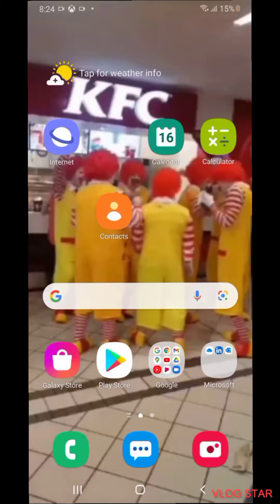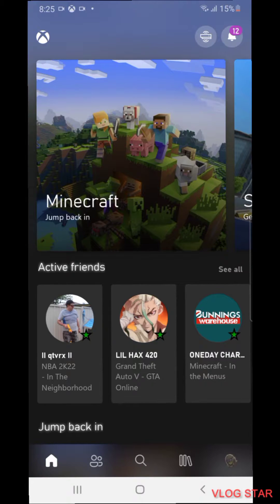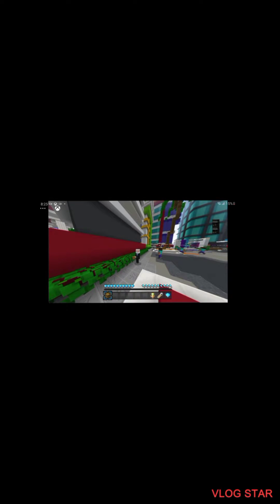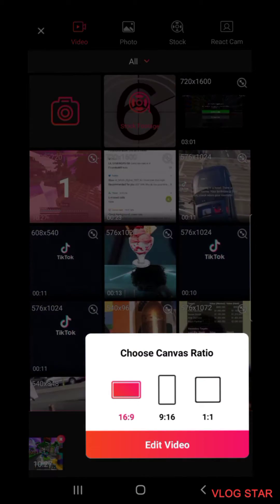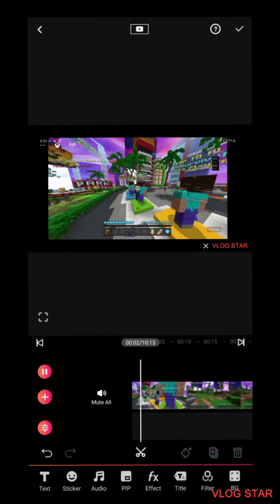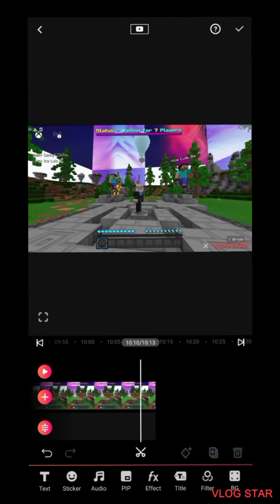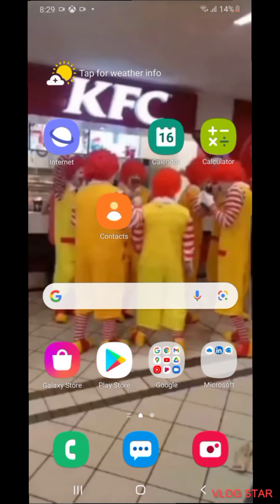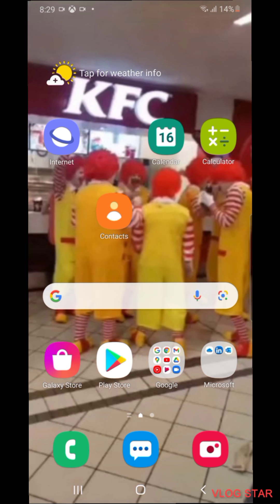HOW TO PUT YOUR VOICE IN YOUR XBOX VIDEOS AND UPLOAD THEM!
In this video I will show you guys how to put your voice into your Xbox videos.

                                         Take Care